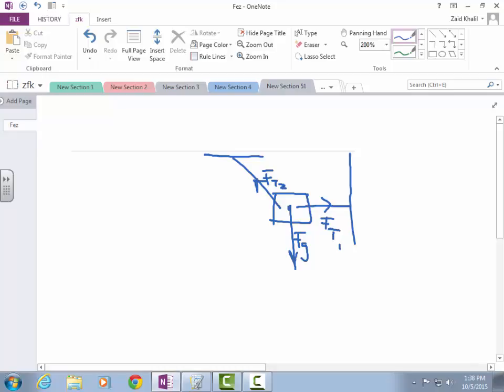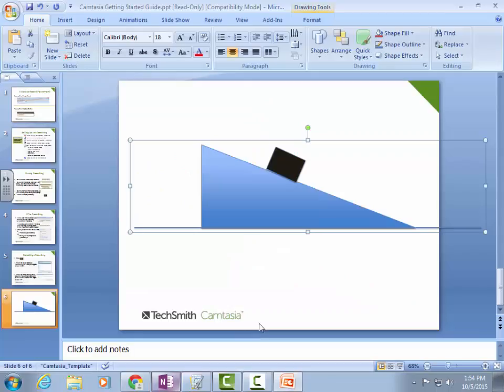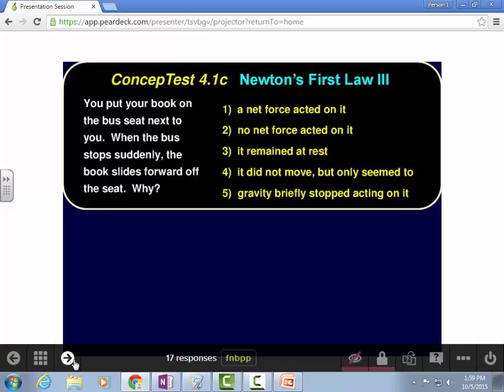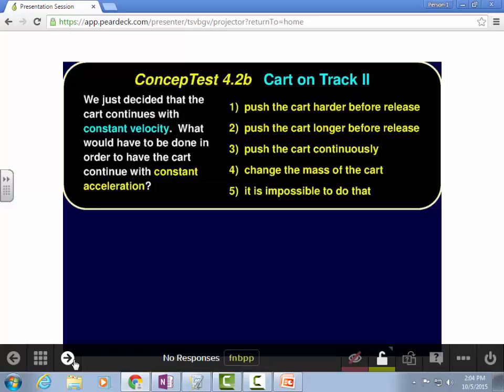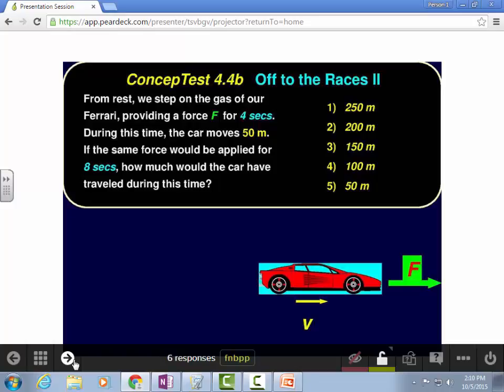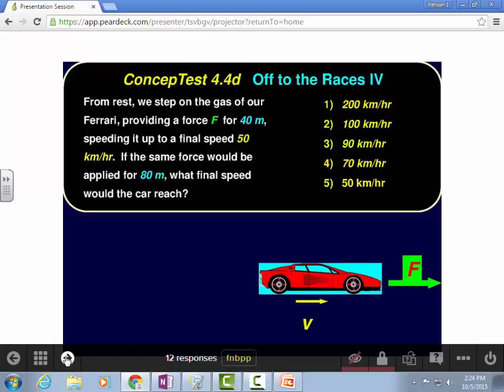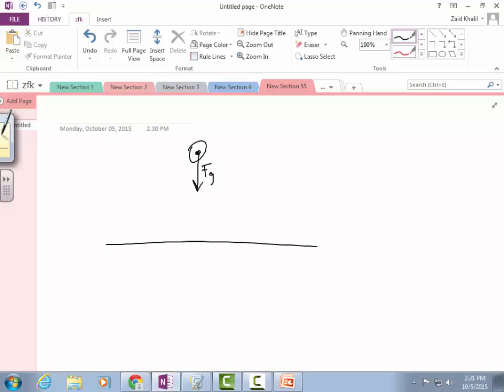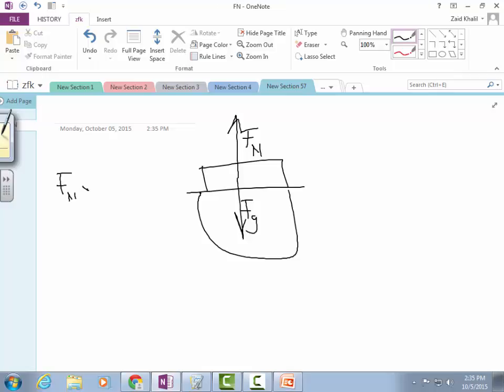AP 1 Unit 02 Lesson 02 Newtons Laws of Motion